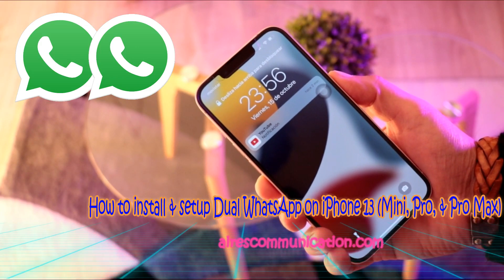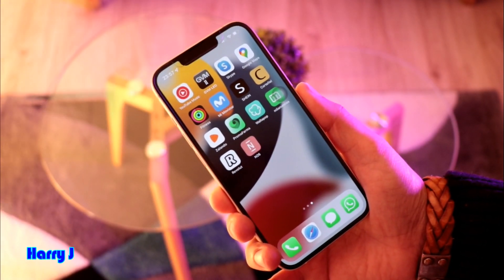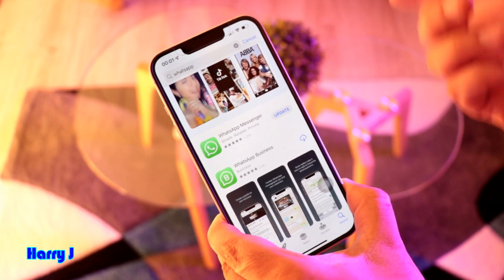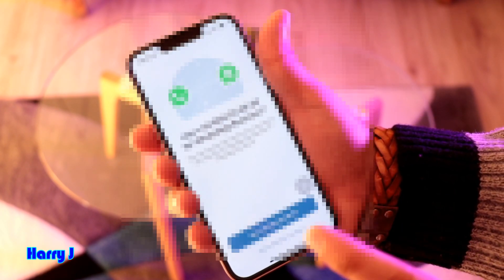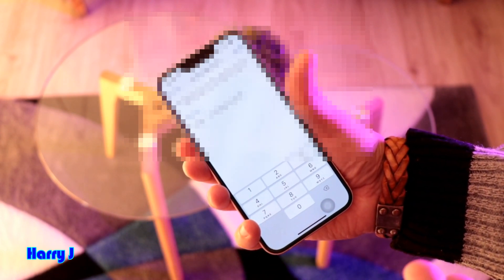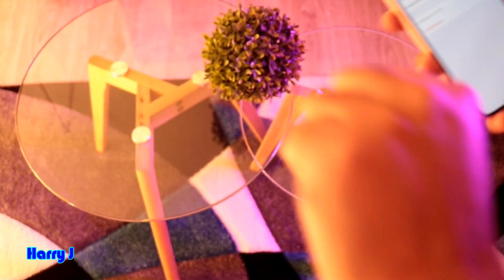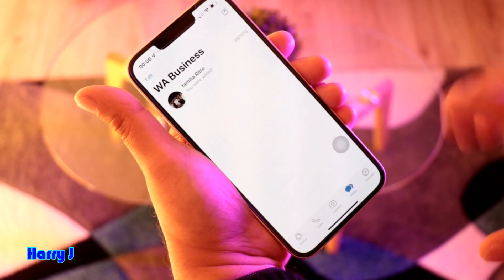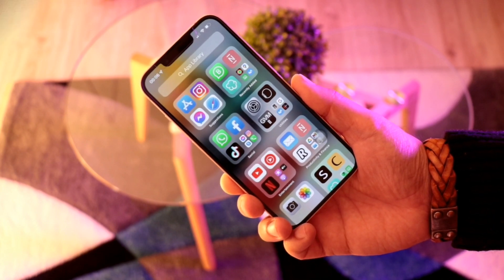How to install & setup Dual WhatsApp on iPhone 13 (Mini, Pro, & Pro Max)